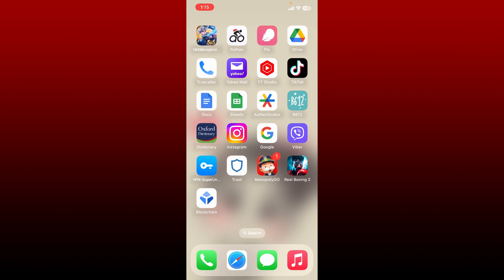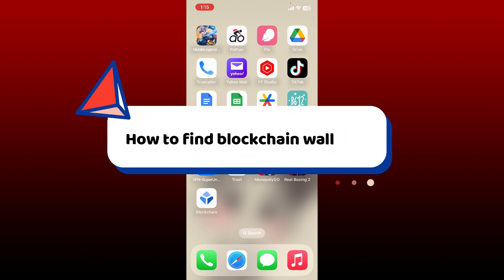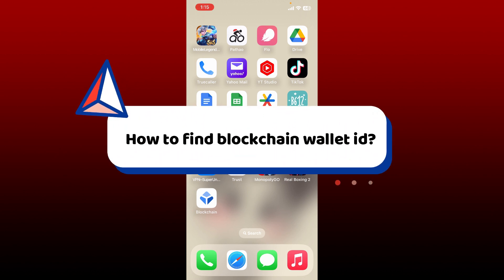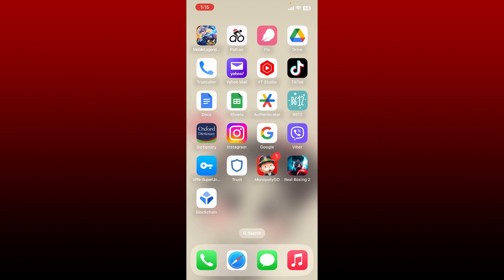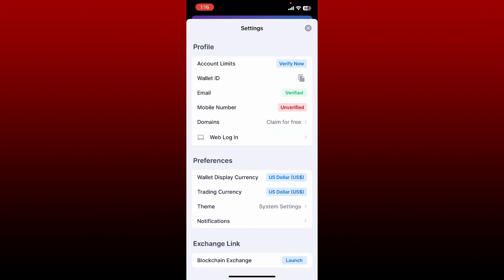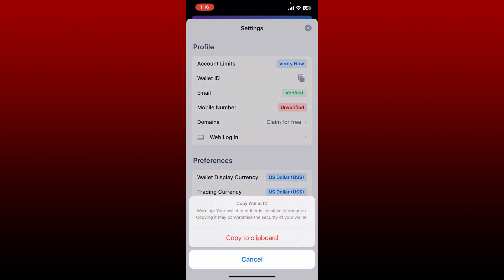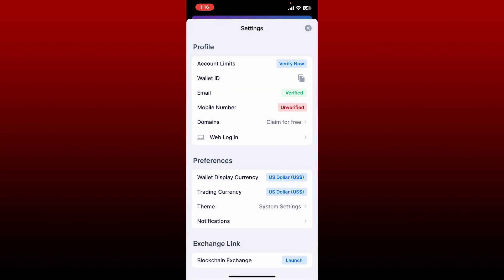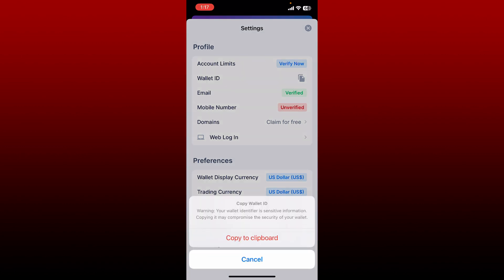How To Find Blockchain Wallet ID 2023? Get Blockchain Wallet ID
Lost your Blockchain Wallet ID? Don't worry, we've got you covered! Watch this step-by-step tutorial on how to easily retrieve your Blockchain Wallet ID and gain access to your crypto assets.